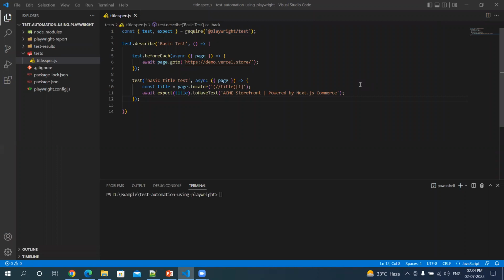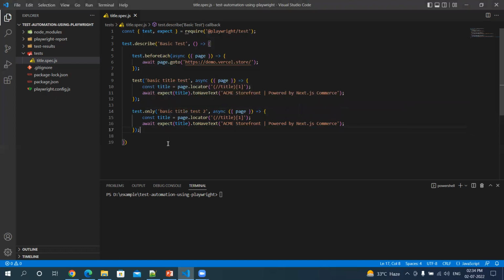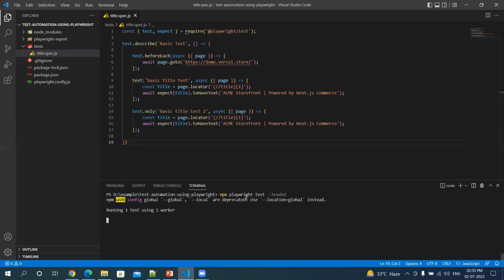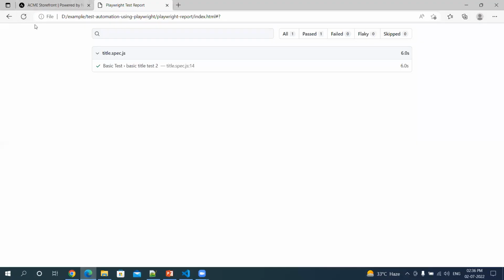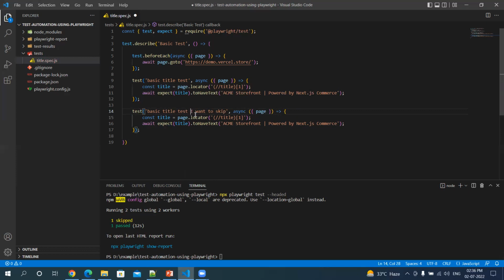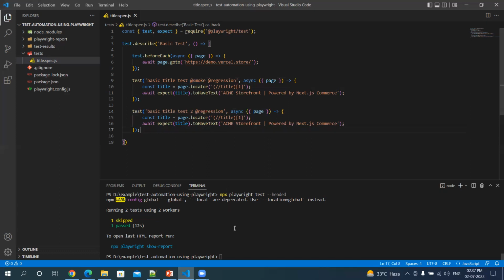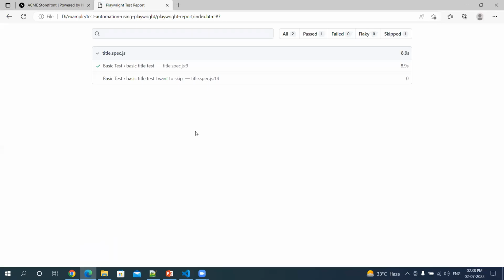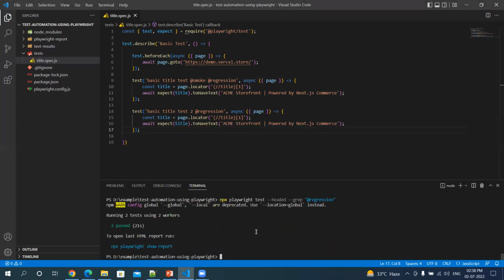#12 Playwright Test Annotations | JavaScript | Code with MMAK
► [Chapters]

0:00 - Intro
0:19 - Focus a test
1:19 - Skip a test
2:20 - Tag test